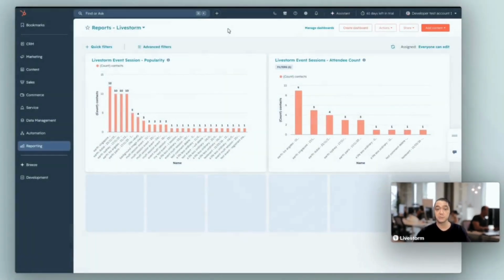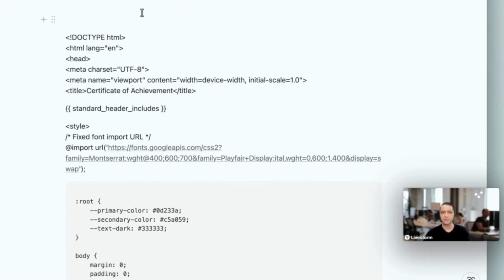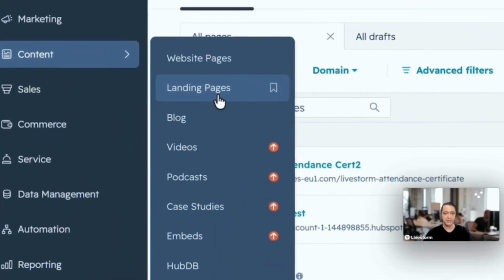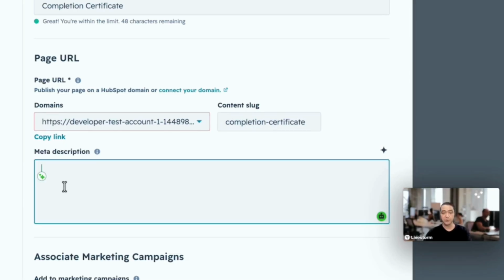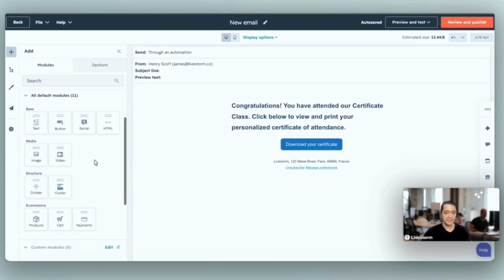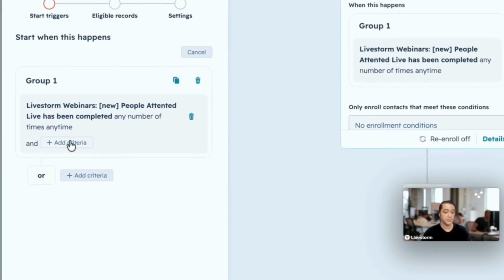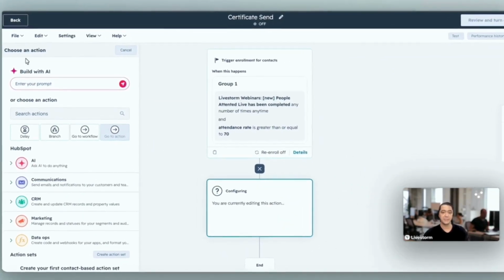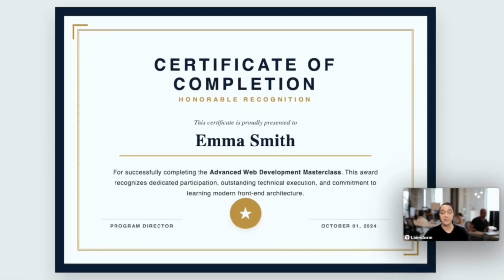Hubspot + Livestorm: Send Attendee Certificates